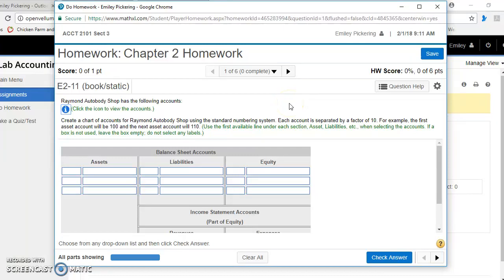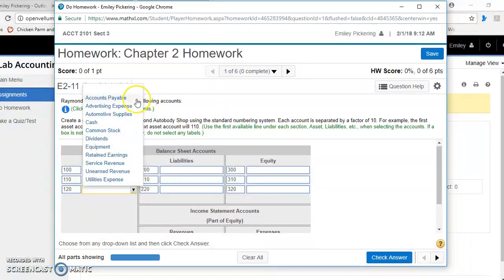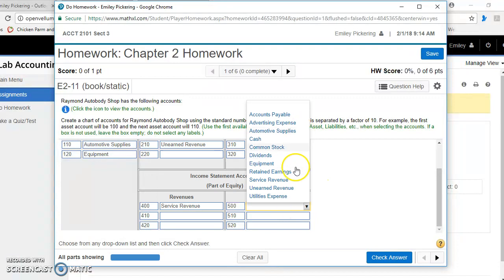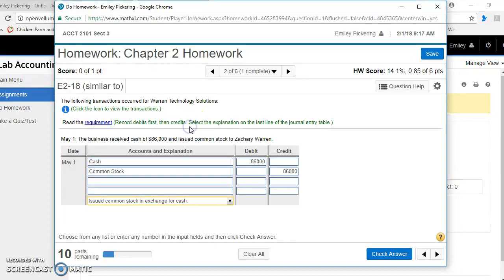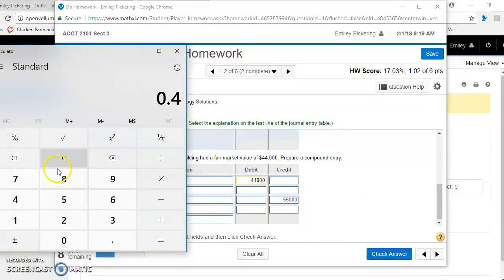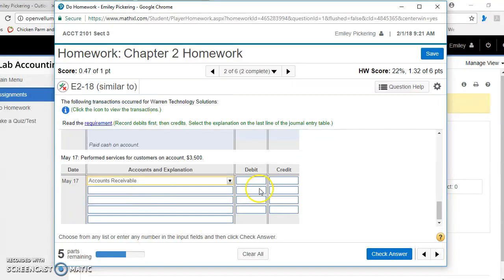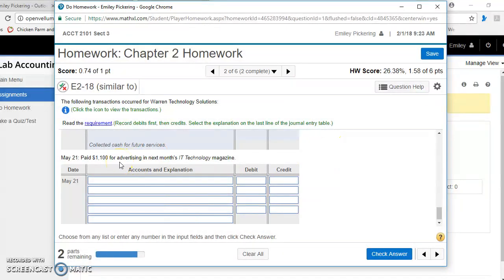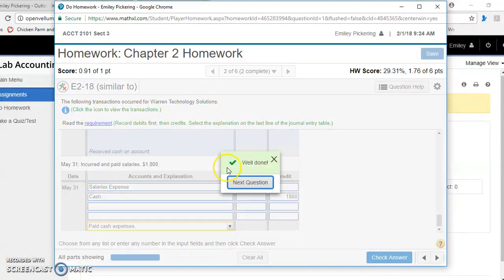2101 chapter 2 homework examples